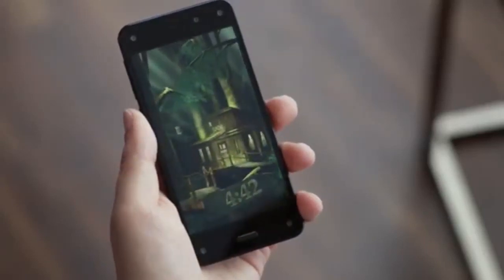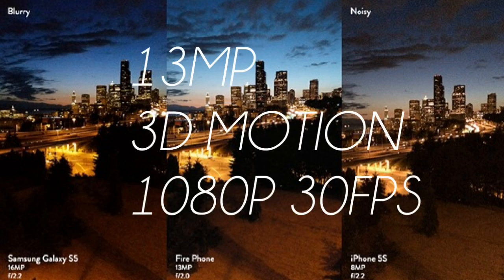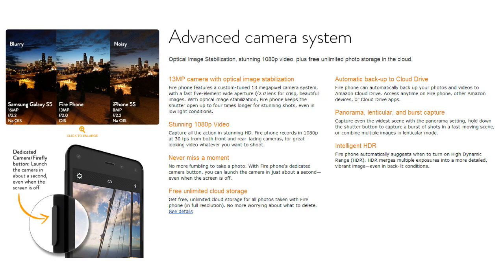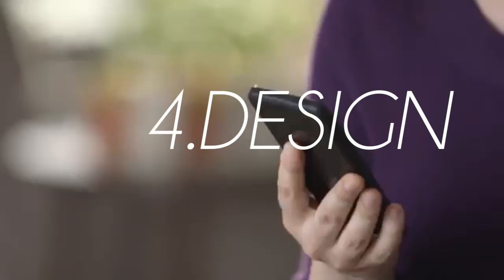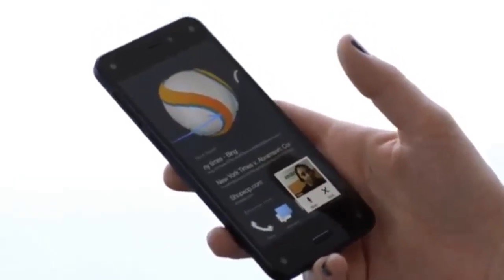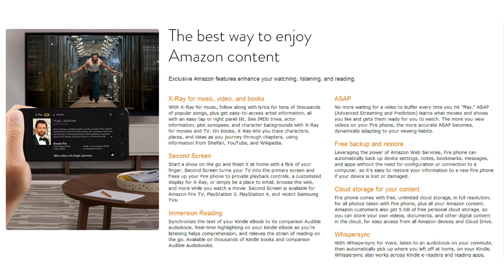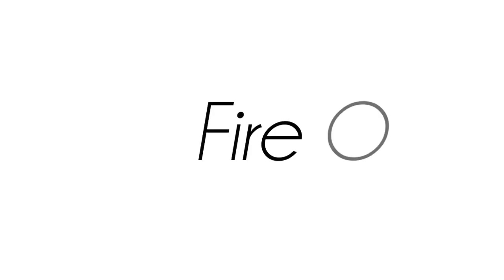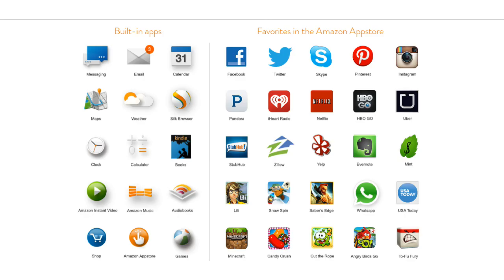Top 5 Amazon Fire Phone Features!!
LIKE/FAV/SUB